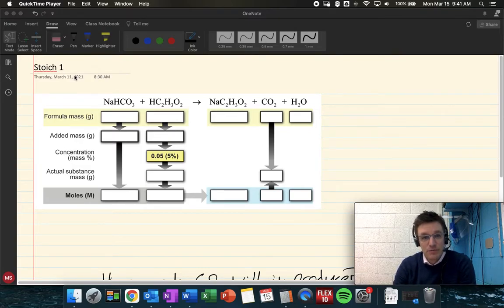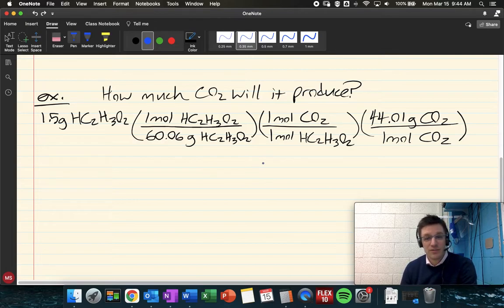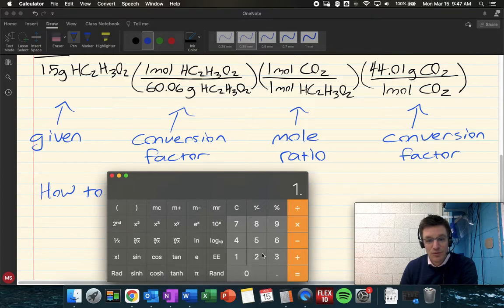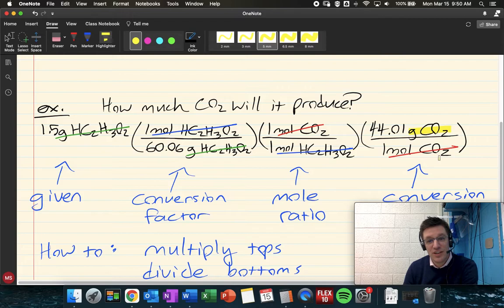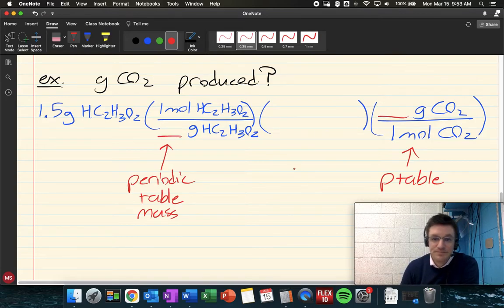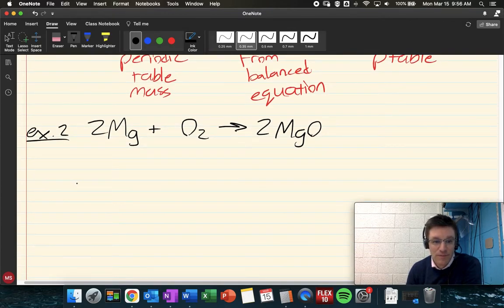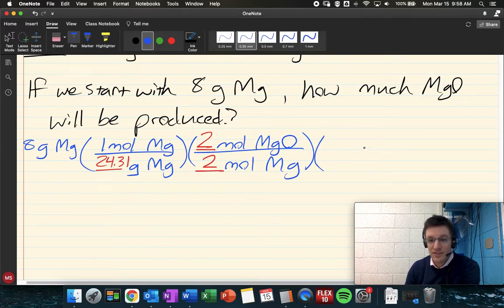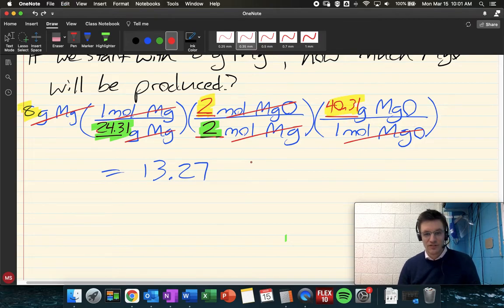7.1 - Stoichiometry Calculations 1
Practical Chemistry.

An introduction to conducting gram-to-gram stoichiometry calculations.